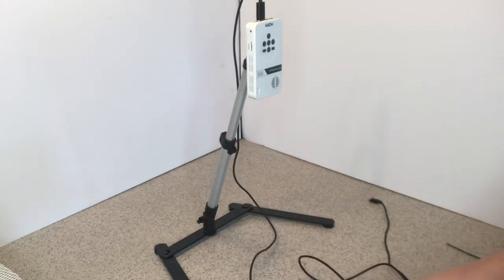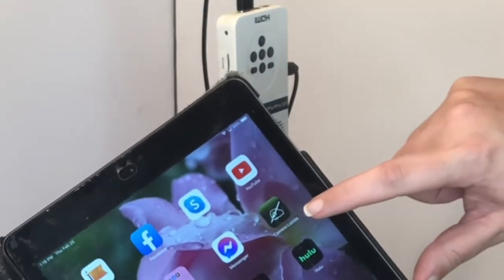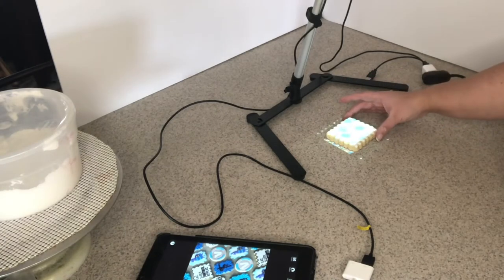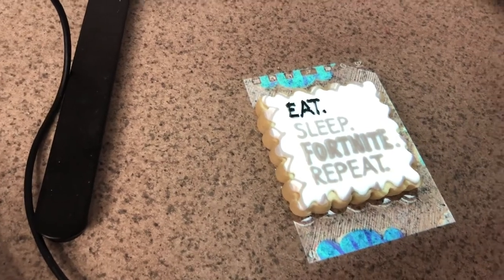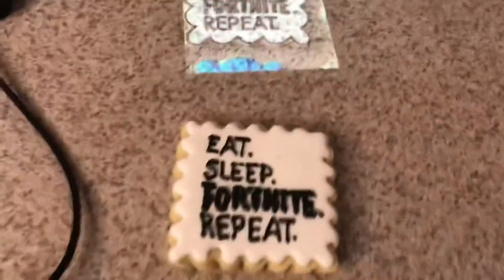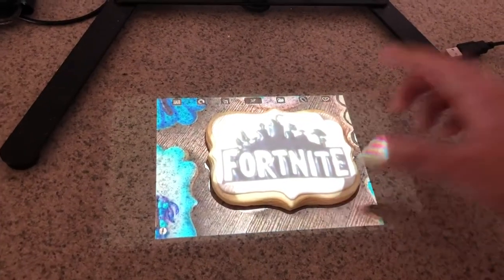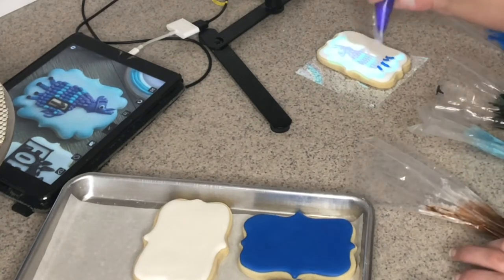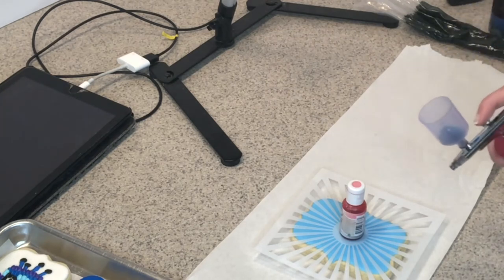Hard cookie designs made easy!! 🔴 Decorating sugar cookies with PICO projector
Hello everyone! Hope you like my new video!!
**Here are the links to the items that I used here!
pico projector

camera stand

apple cable

cake turntable

cake airbrush

airbrush color